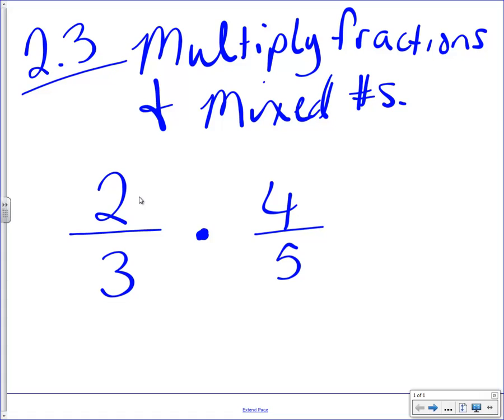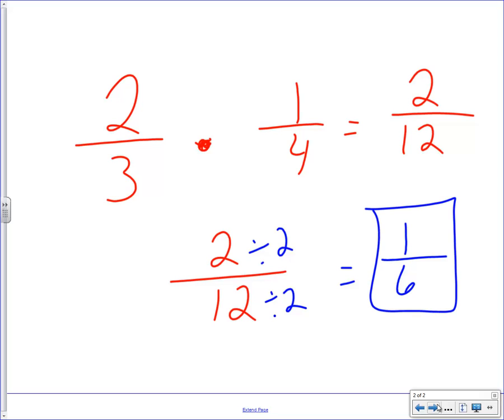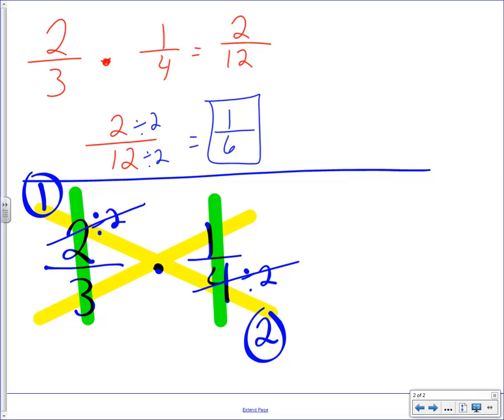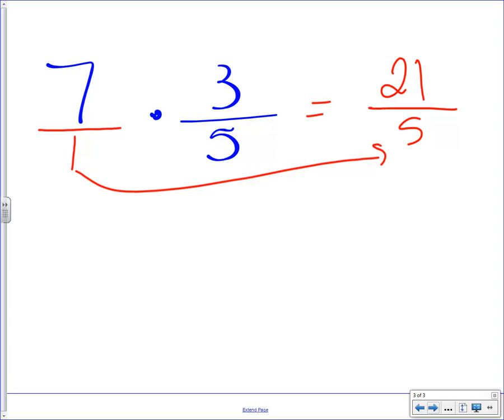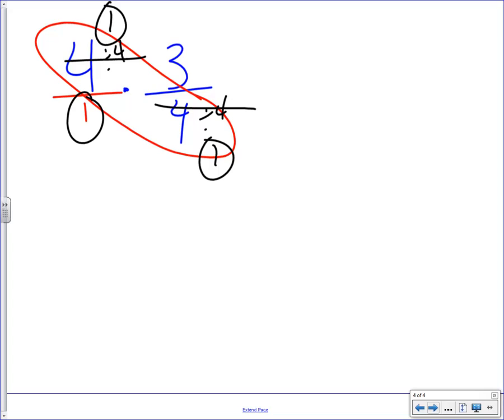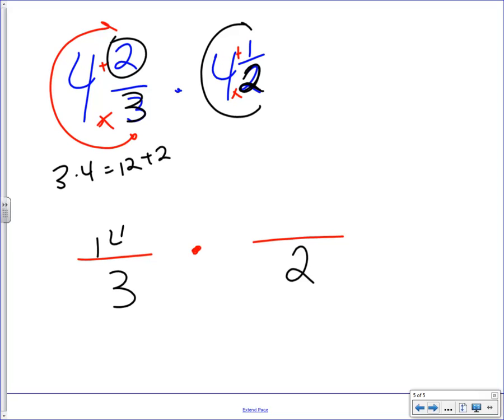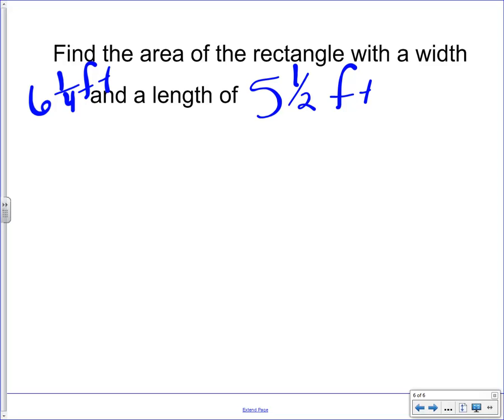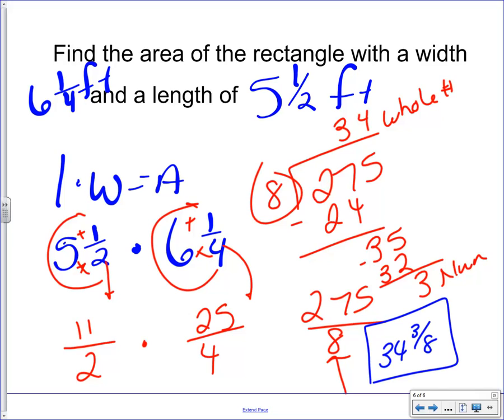2.3 Lecture Video Keenum